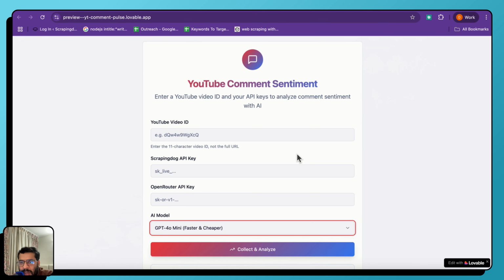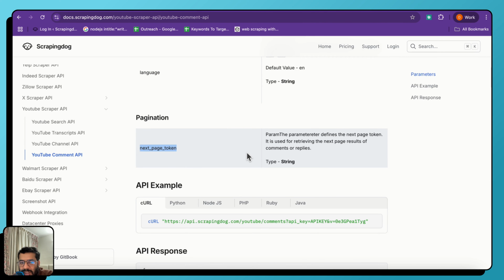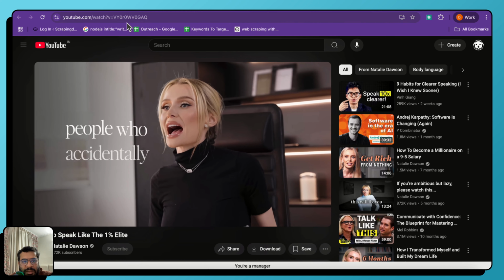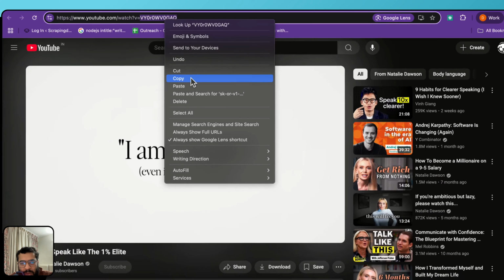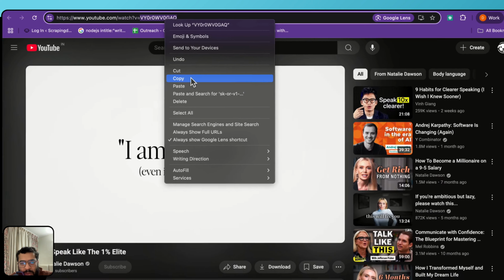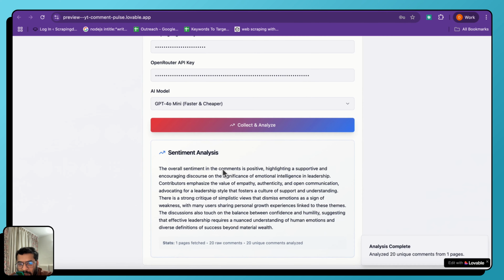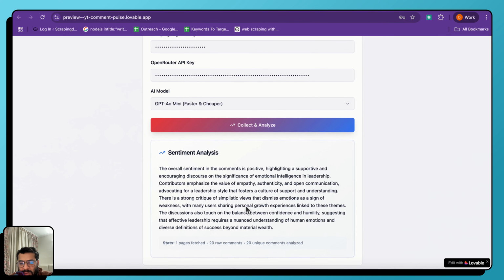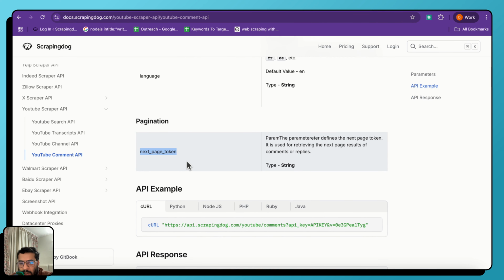How to Build a YouTube Comment Sentiment Analyzer Using Scrapingdog & Lovable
Hi There👋,

I am Divanshu and I Manage Marketing at Scrapingdog.

In this video tutorial, I’ll show you how to build a simple YouTube comment sentiment analyzer using a Scraping API and Lovable. We also use the ChatGPT API to create the tool. Watch this tutorial to learn more about how it works and which APIs we’ve used.

If you want to dive deeper into the details, I’ve written a comprehensive blog post on this topic.

At Scrapingdog, we offer a variety of APIs tailored to meet your business needs. Explore the links below to see how we can help you optimize your web scraping needs:

5. Google AI Overview API